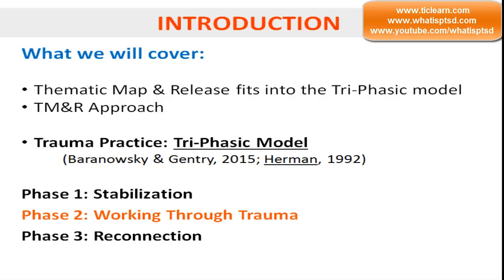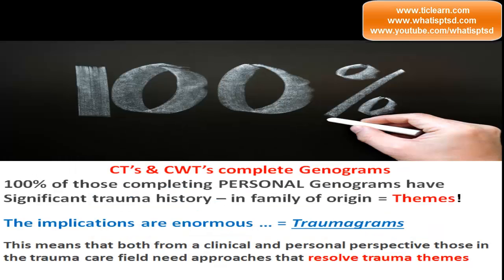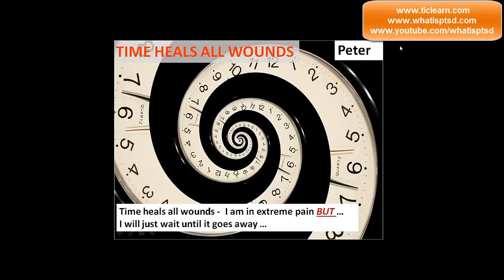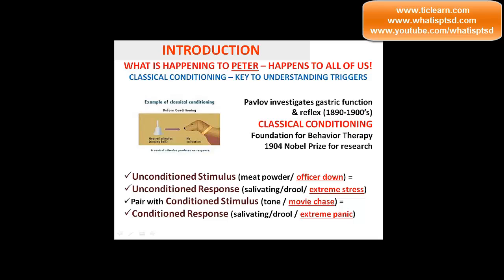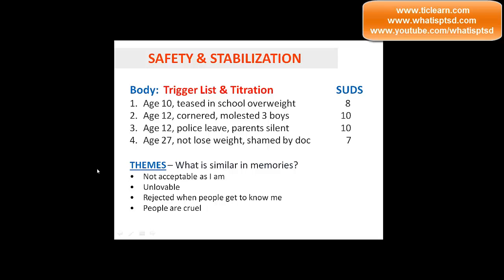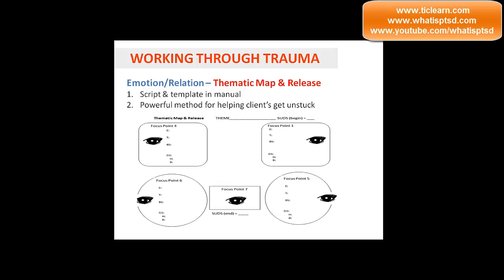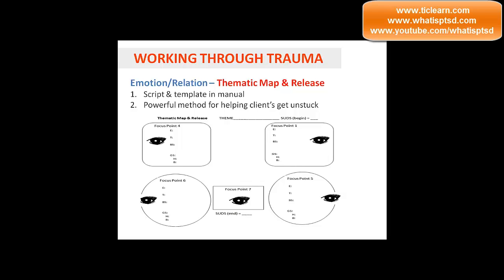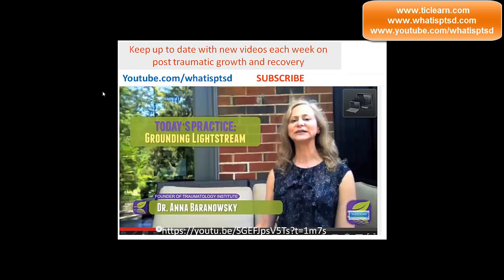Thematic Map & Release: Resolving Core Beliefs after trauma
Dr Anna B Baranowsky presents Thematic Map & Release for the Traumatology Interest Network section of the American Counseling Association, host of Trauma Bytes.  The approach was developed for practice within a Tri-Phasic Trauma Therapy model.  TM&R is a Phase II (working through trauma) intervention.  She describes the tri-phasic model and methods for introducing TM&R.  TM&R is used to identify rigidly held beliefs that result in emotional strain and negative cognition.  The Diagnostic Criterion for PTSD now addresses Negative Perceptions and beliefs as part of Criterion D. Traumagenic Perception is directly addressed within this process and release exercise.  Q&A's follow the presentation.  The full exercise is outlined and demonstrated in course TI-204
Part of the Traumatology Institute training curriculum